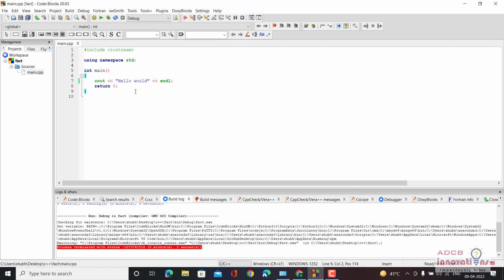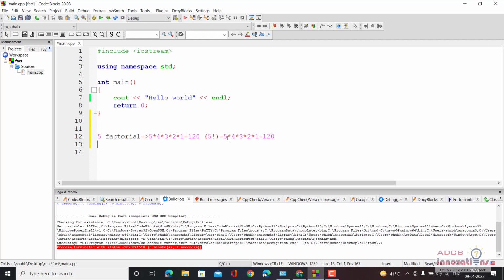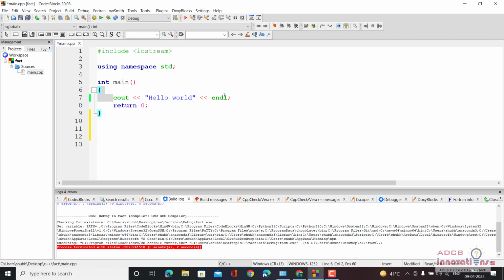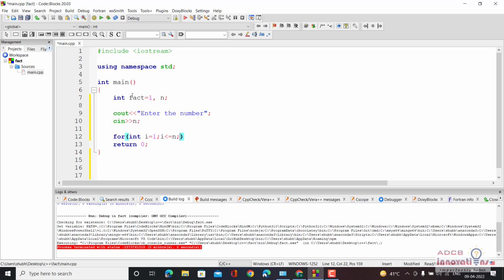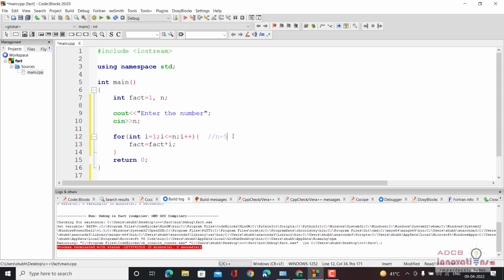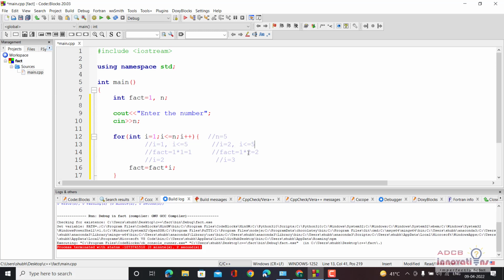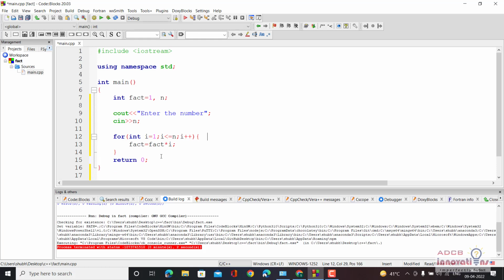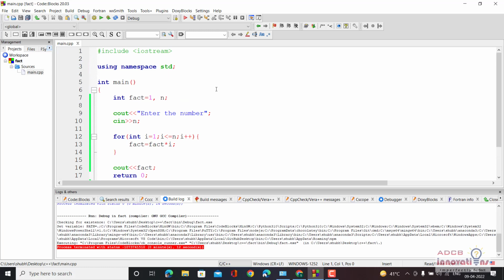Factorial of a Number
In this video we are going to write the program to calculate factorial of a number using C++.